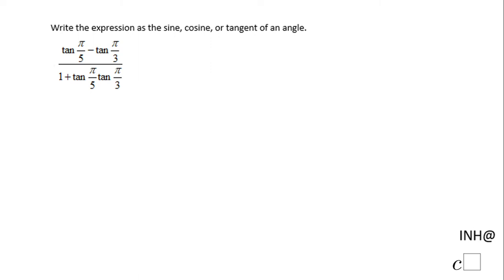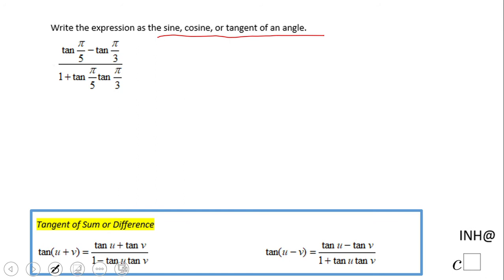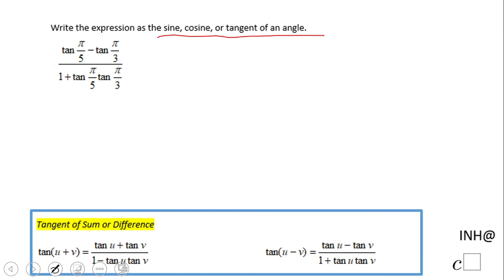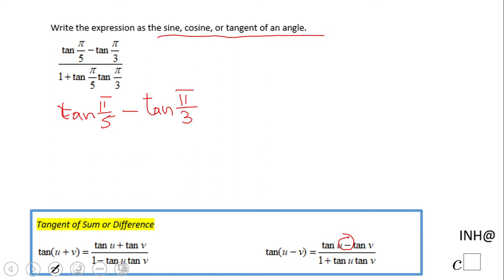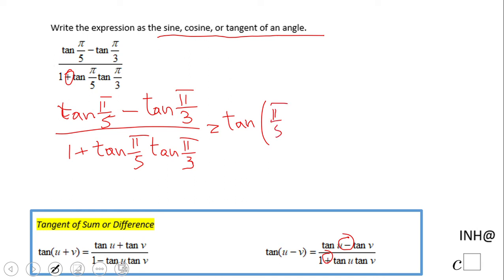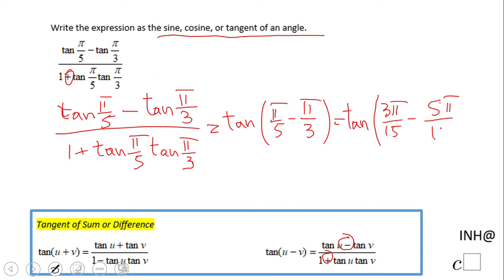INH: Trigonometry: Simplifying Trigonometric Expressions #7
This is an example of simplifying trigonometric expressions using tangent of difference.